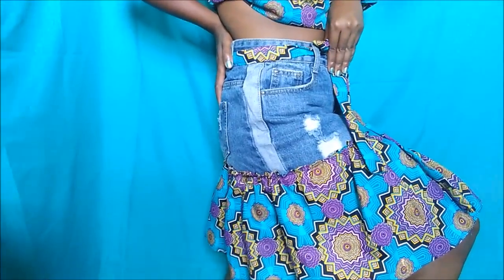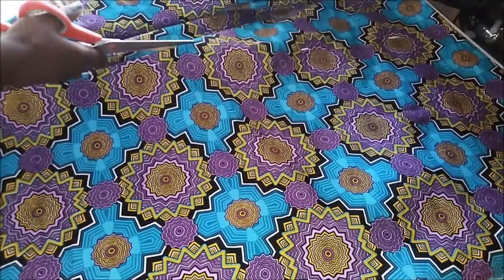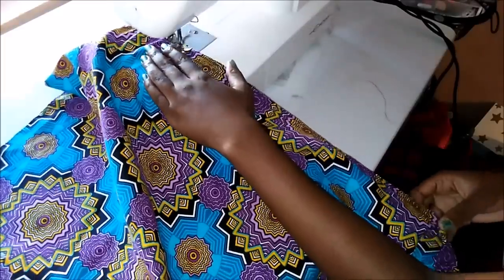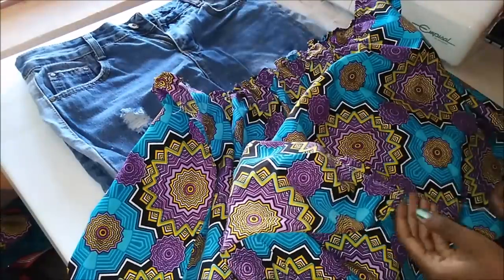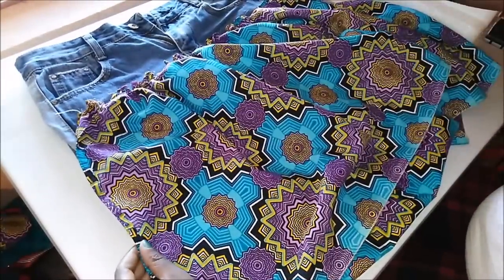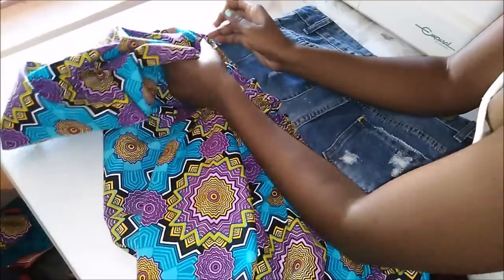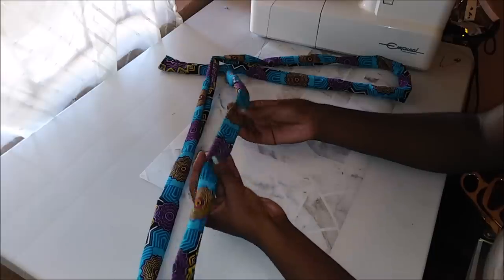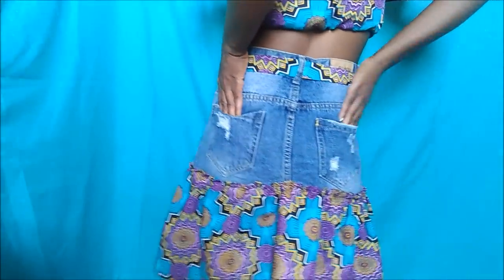How to make a Skirt from Jeans- beautarie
♥Facebook African print fashion South Africa